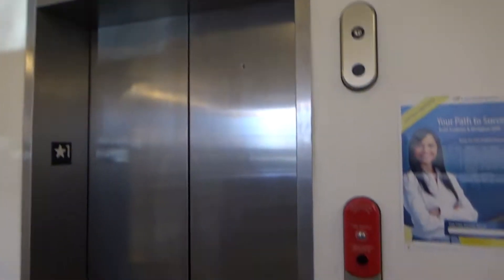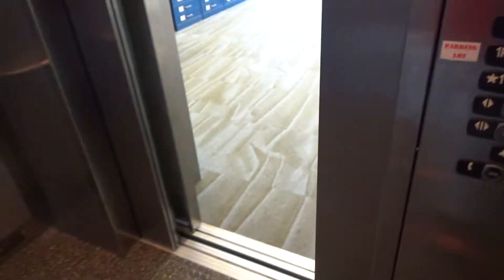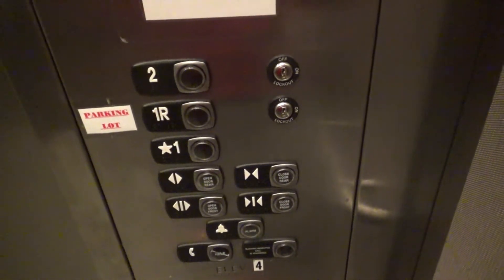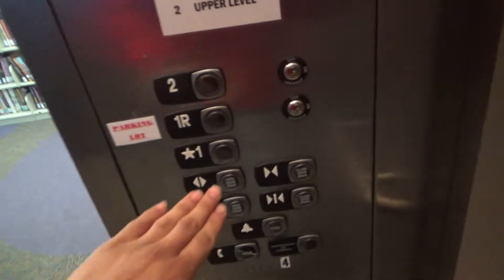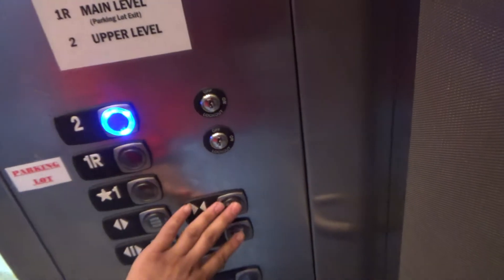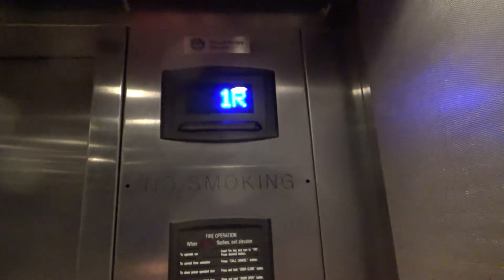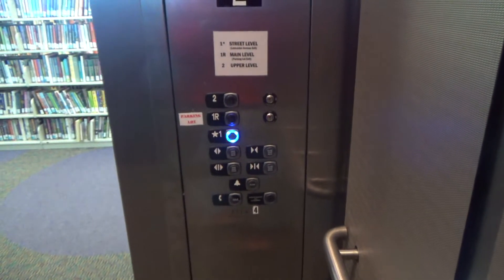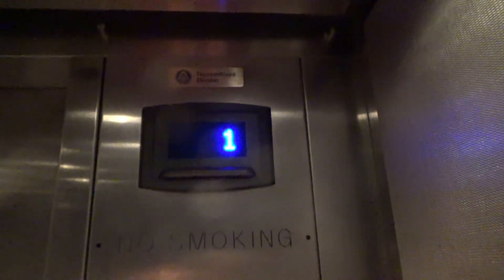MY FIRST STUDIO! RARE ThyssenKrupp Synergy Elevator at Ludington Library, Bryn Mawr, PA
Recorded: 4/8/2018

This is my first ThyssenKrupp Studio EVER!  This is likely the only ThyssenKrupp with Studio fixtures in Pennsylvania.  The number of these that exist is very small as this fixture line only existed for 4 years.  The number of these that exist could probably be counted with fingers.  This elevator runs very well!  It is a traction elevator, with is odd for ThyssenKrupp, especially being that it only serves 3 landings.  It is a Synergy, but I don't think it's MRL.  Most Synergies are not truly MRL, as they usual have a mini machine room.  This library is about 10-15 minutes away from the Philadelphia city center, so check it out if you are in the area!

Elevator Facts

Brand: ThyssenKrupp
Model: Synergy
Hoist: Traction
Fixtures: Studio
Type: Passenger
Capacity: 3500 lbs
Installed: 2012

End Screen Music: Last Summer by Ikson